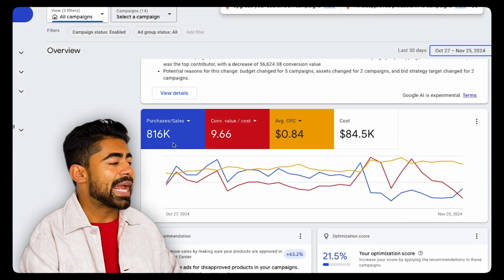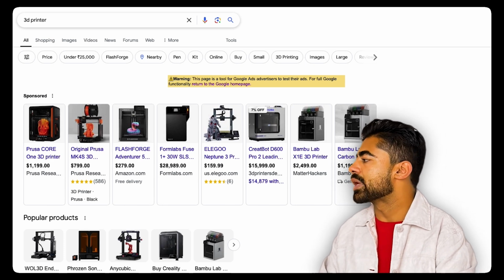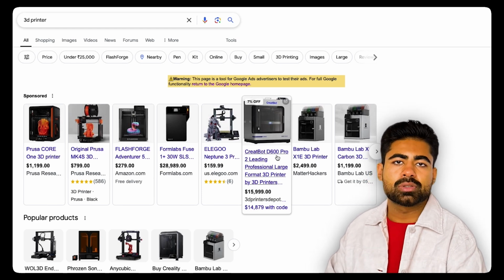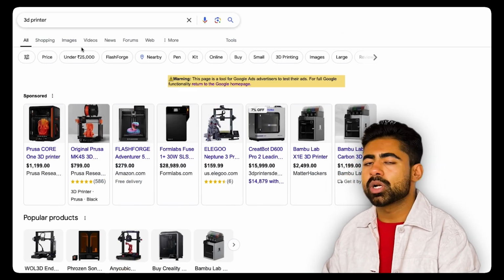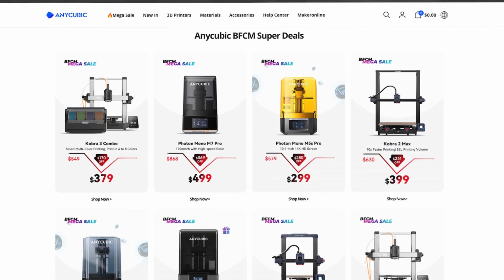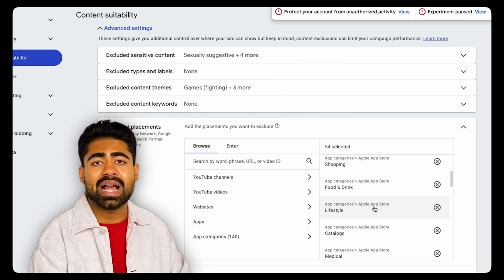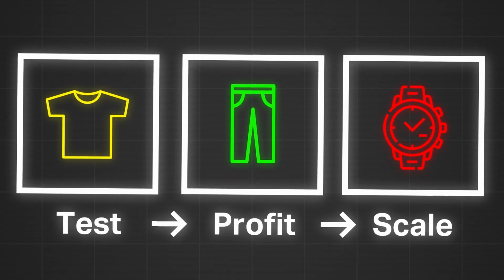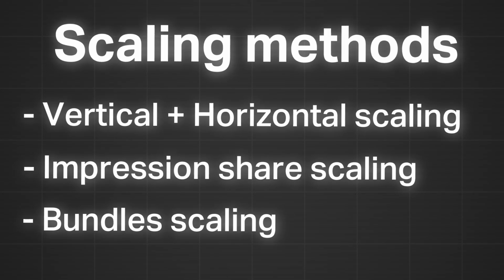Simple Ways To Make $250,000 A Month With Google Ads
Here's how you scale your eCommerce brand to $250k+ per month with Google ads

If you're doing over $1m+ per year in sales from your eCom store and you want to outsource your Google Ads, visit me on my agency website and book a call now: yorumarketing.com